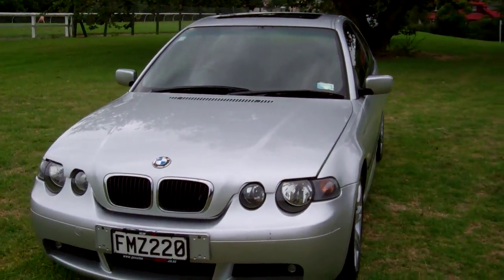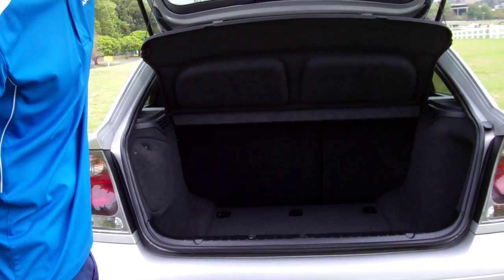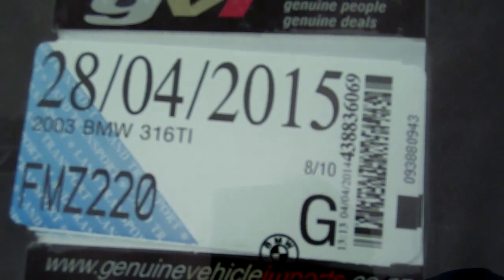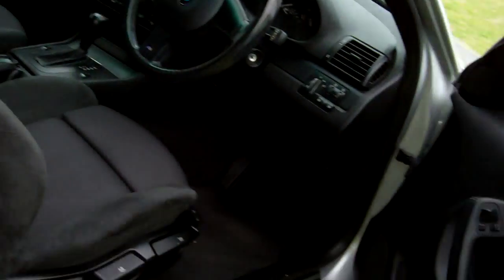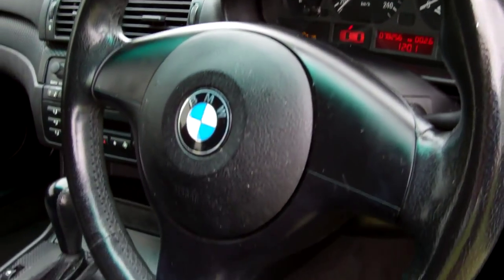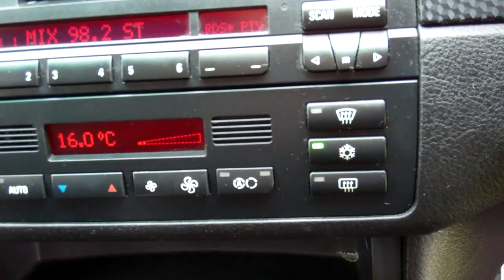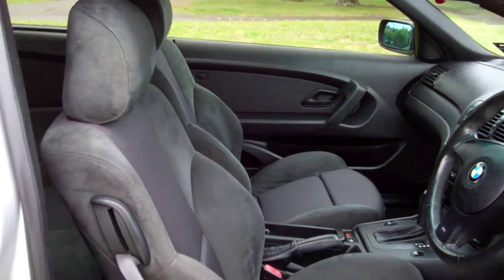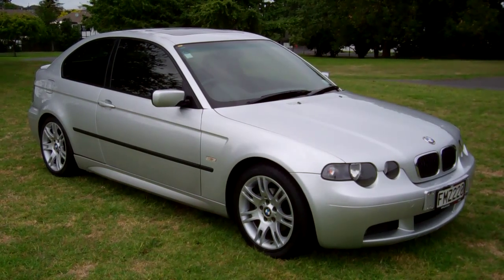2003 BMW 316TI M-Sport $NO RESERVE!!! $Cash4Cars$Cash4Cars$ ** SOLD **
Cash4Cars

Trade Me Member 3772110 cash4cars

Welcome to the Cash4Cars New Zealand YouTube Channel! Thank you for Viewing!
We are your premier choice for Quality Cheap Cars and $1 No Reserve Auctions!
amongst the first to get our latest offerings and bid on-line for the best deals on the net!!